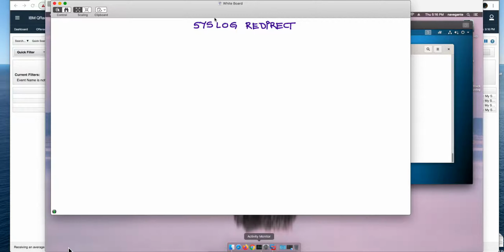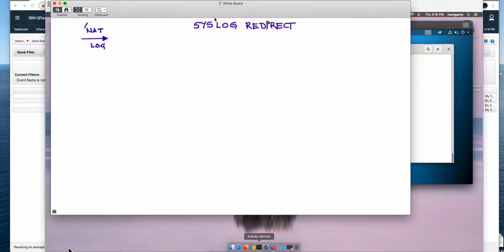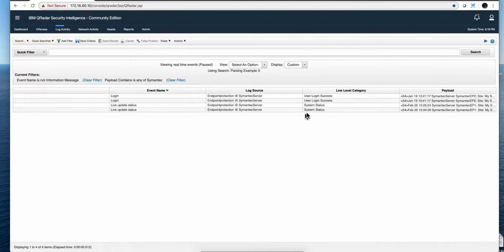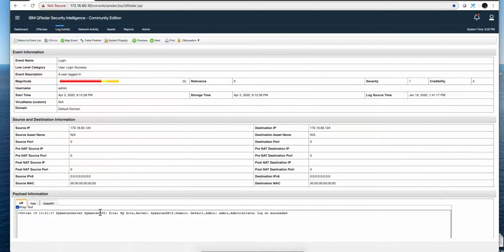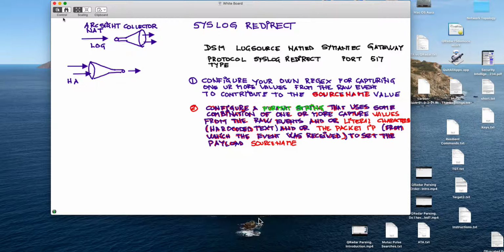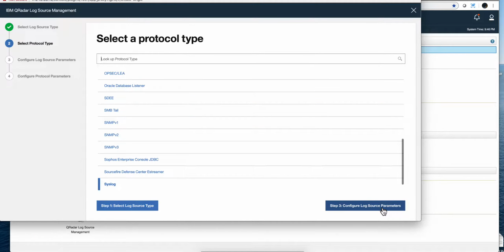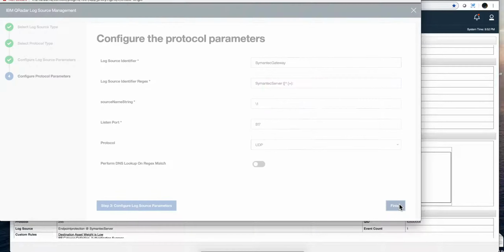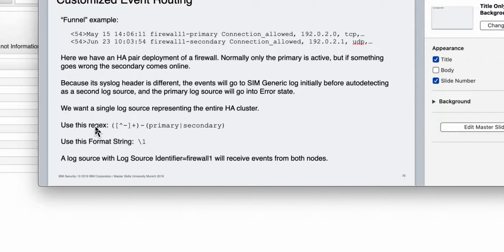QRadar Parsing - Syslog Redirect